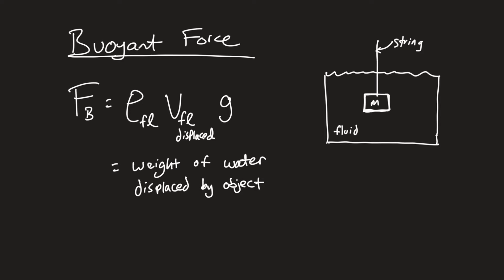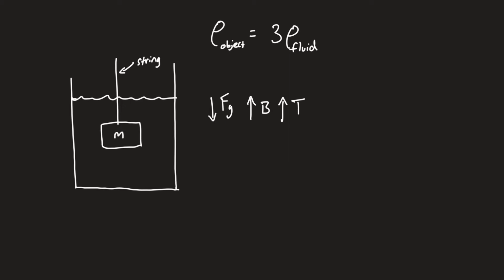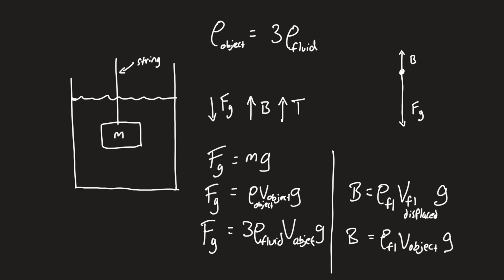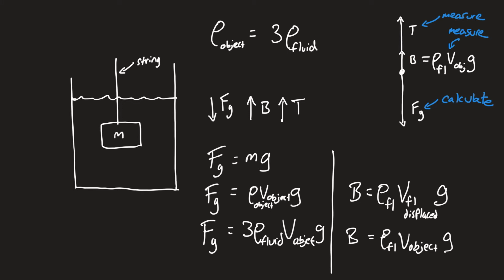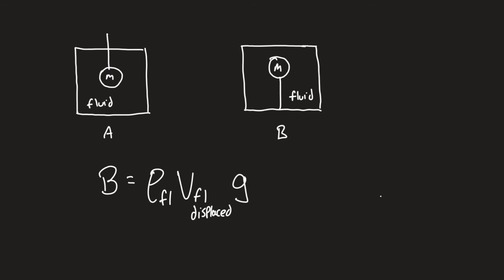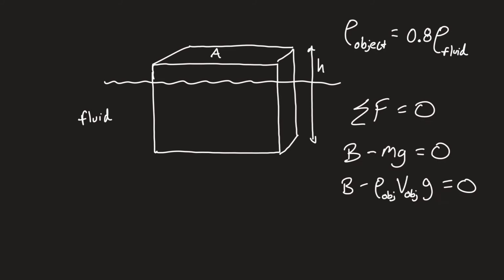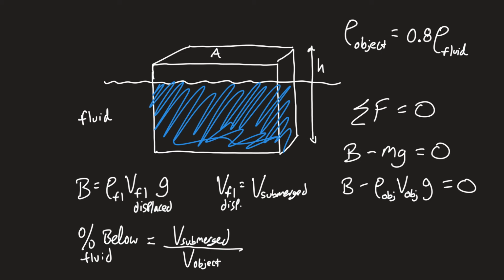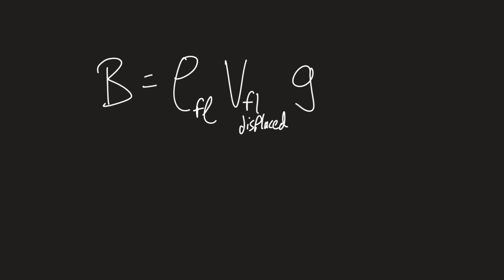AP Physics 2 - Buoyant Force